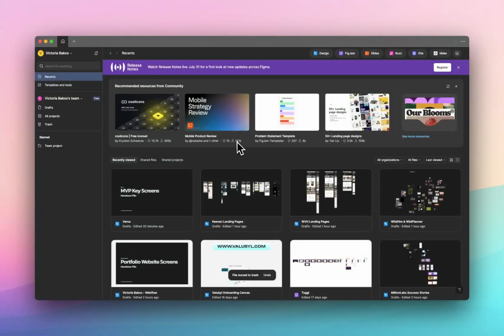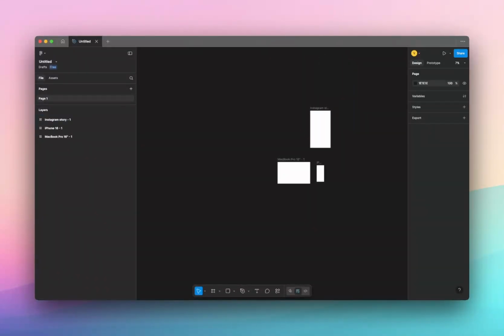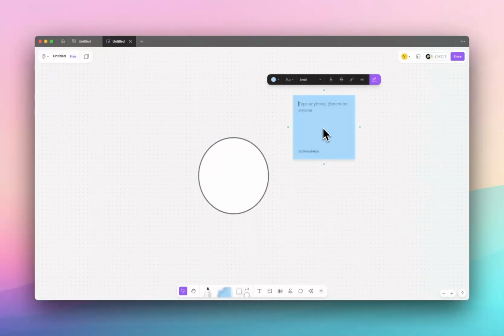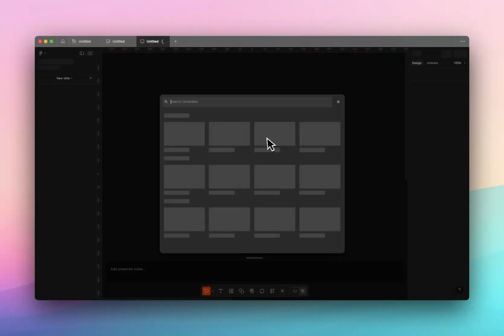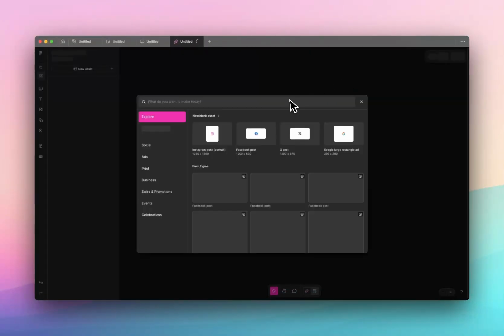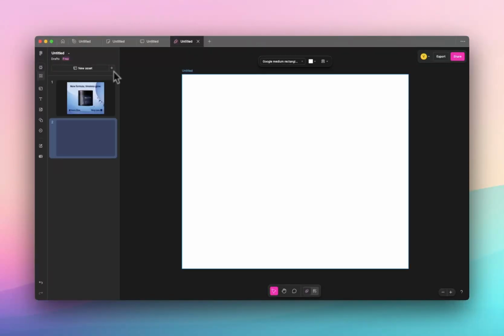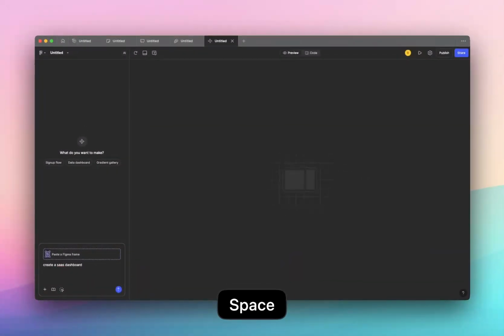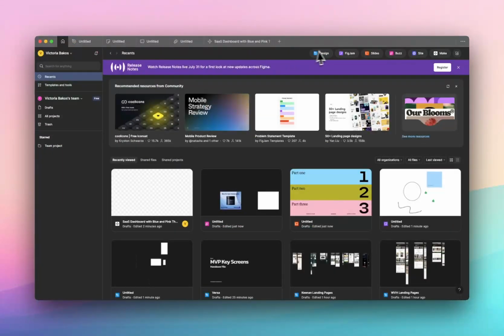Everything Figma Does in 2025 - Under 4 minutes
​@Figma is a beast, and with its IPO, we thought it was a good time to explain what Figma is doing in 2025. In this video, we explore the products you can get when you join Figma today.